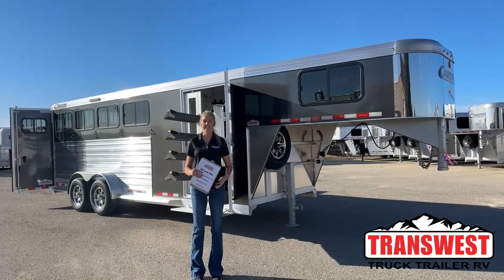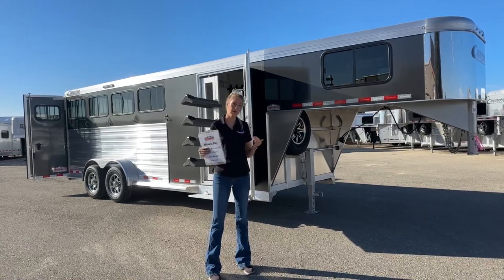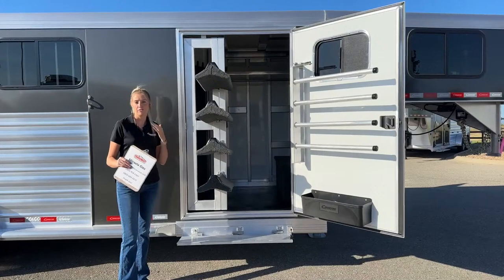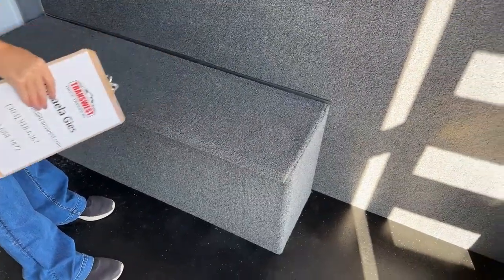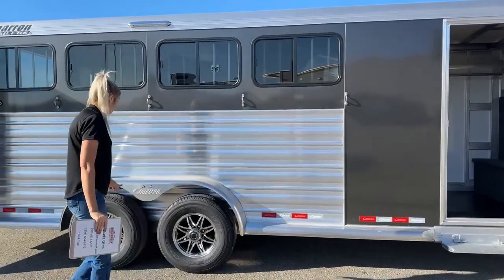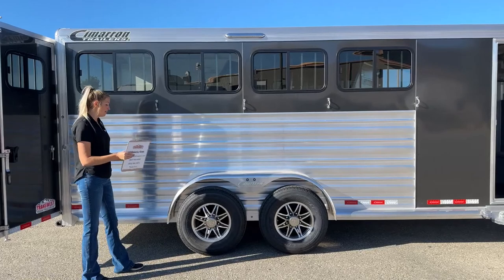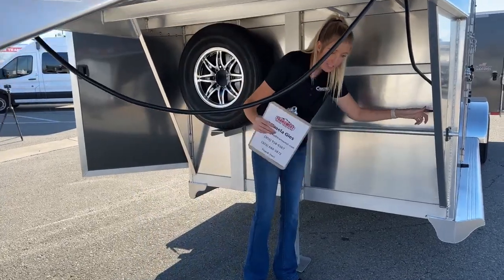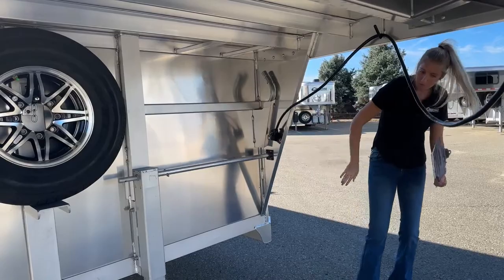2024 Cimarron Norstar 4 Horse Gooseneck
micaelagies is walking around a 2024 cimarrontrailers Norstar 4 Horse Gooseneck - 5N231115 Live at Transwest Truck Trailer RV Of Frederick TTTRV This Trailer Has a well-designed front tack room with adjustable swing out saddle rack, swing out blanket bars, fold-out step, carpeted gooseneck boot box and bridle hooks. This trailer also has cimarron's gray exterior sheeting. the stall area of this trailer has tree-padded dividers, one being a full divider, 50/50 rear doors a front escape door, LED load lights, and Ruber mat flooring.